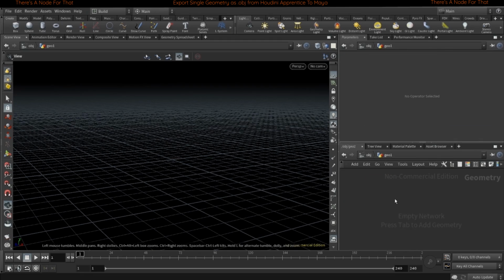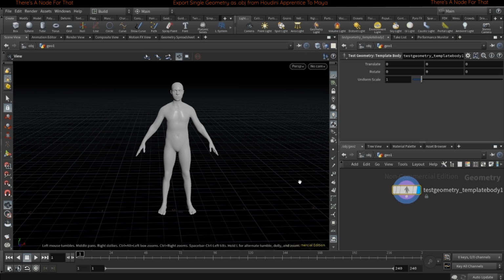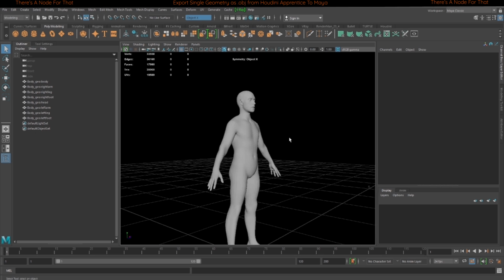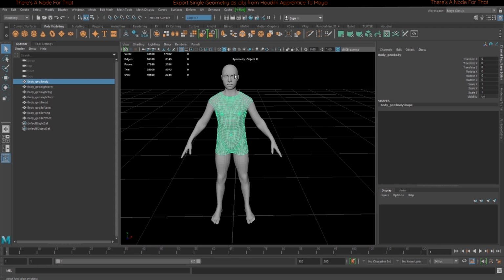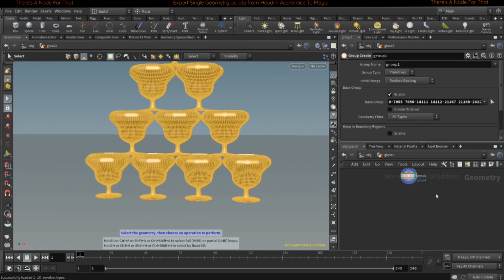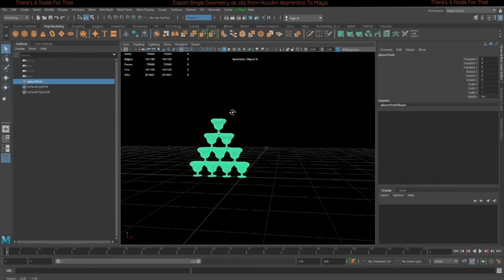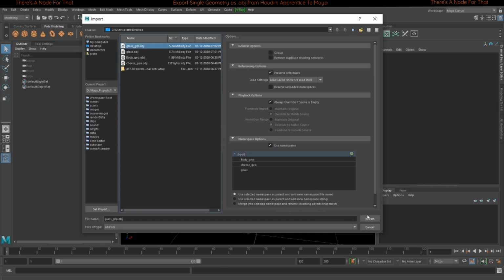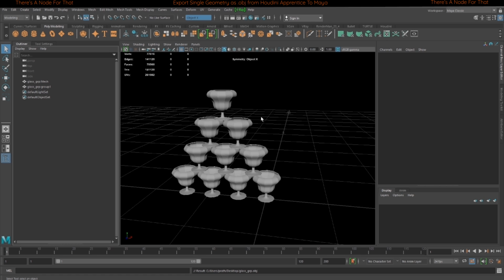Export .obj from Houdini Apprentice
This video shows how to export single geo as a .obj file from Houdini to Maya.

Check out the longer version of this video where I explain a few more details missed out in this video:

There's a Node for That, a Houdini learning channel for beginners with easy-to-understand video tutorials.

Any available project files from the videos will be uploaded to the website.